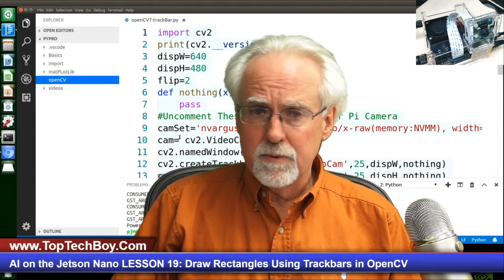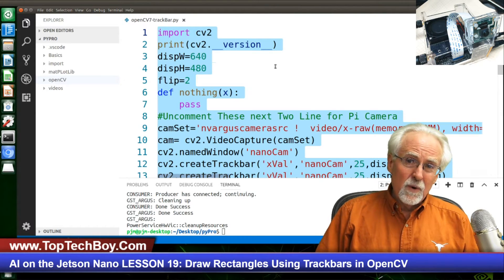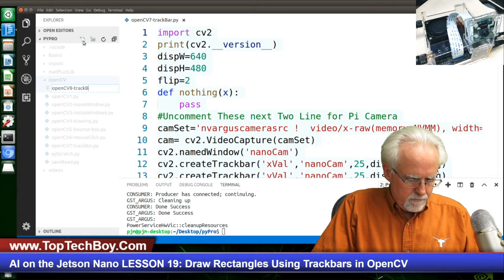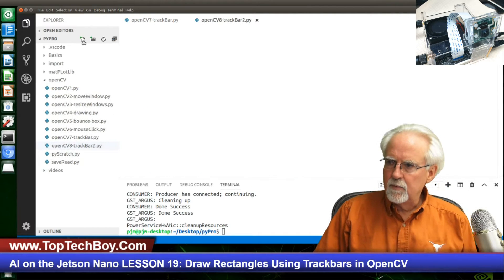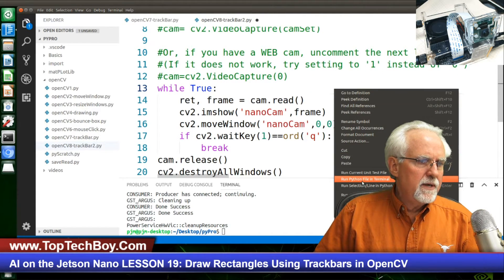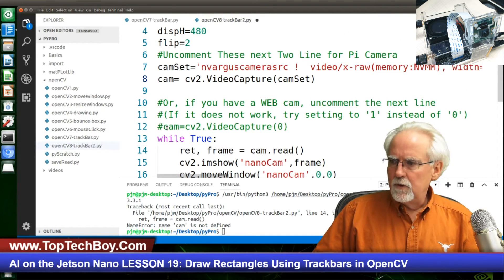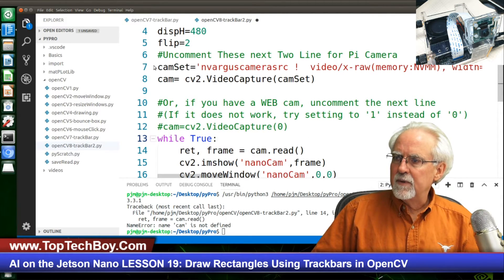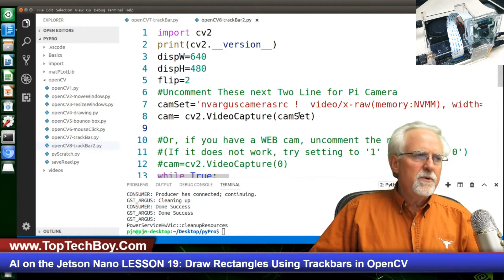AI on the Jetson Nano LESSON 19: Draw Rectangles Using Trackbars in OpenCV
In this video lesson we learn how to draw and move rectangles using the trackbars.

OK, now this is the gear I am using for my Jetson Nano project shown in today's video. Lots of folks have expressed interest in this project, so I will do a big tutorial series on it. It is good if we use identical hardware for the project, so links below will take you to the gear I am using. Make sure to get the V2 picam, which is what I linked to. The earlier picams will not work. Also, you can use USB keyboard and mouse if you do not want to spend for the wireless ones below.

Jetson Nano

You need a GOOD power supply:

You need a GOOD SD card:

I love this cool Acrylic case with fan:

Wireless Keyboard and Mouse that works with Jetson Nano: